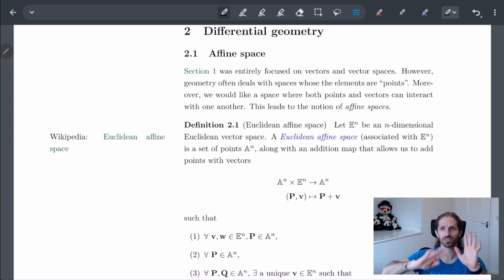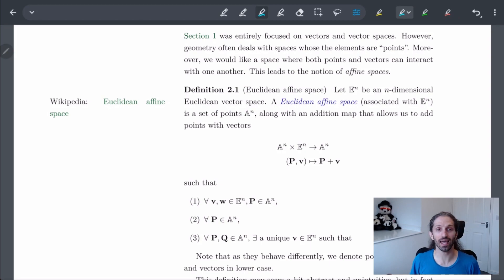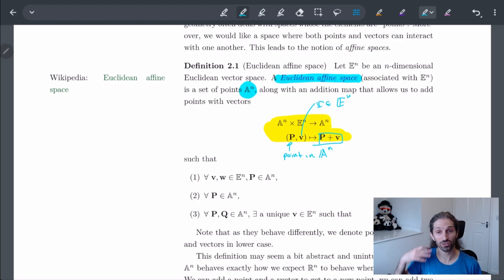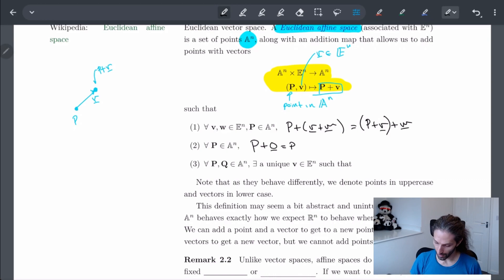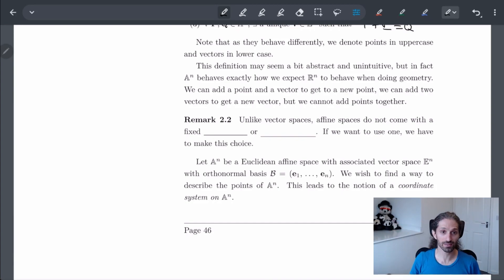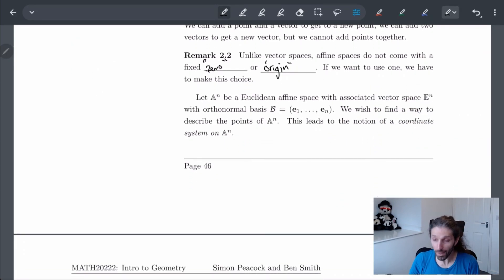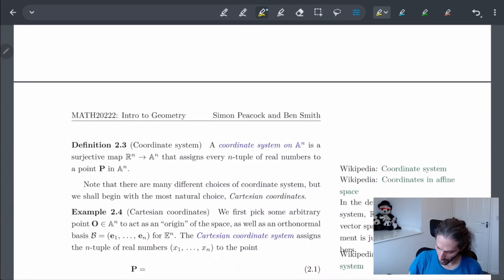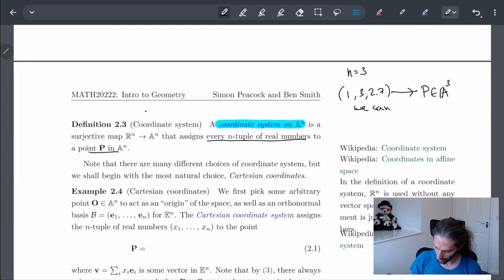2.1 Affine Space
In this video we begin to talk about affine space and define a coordinate system.